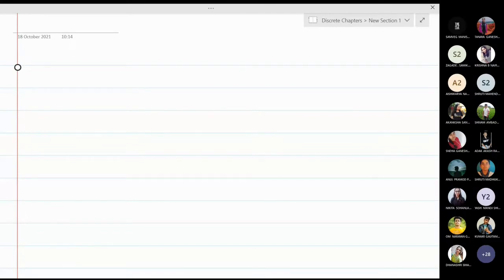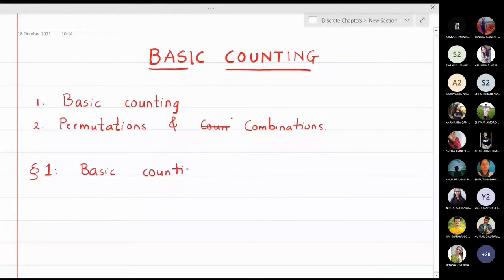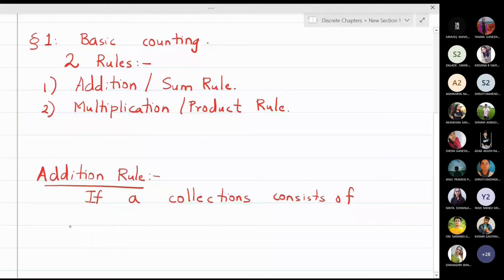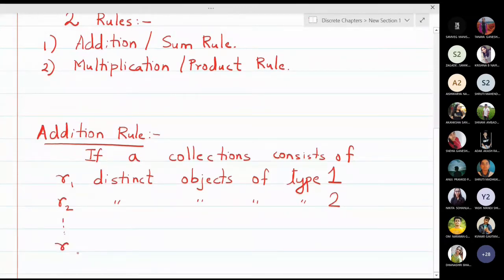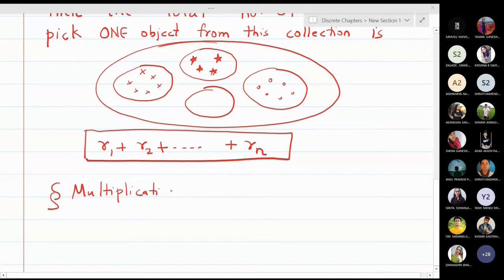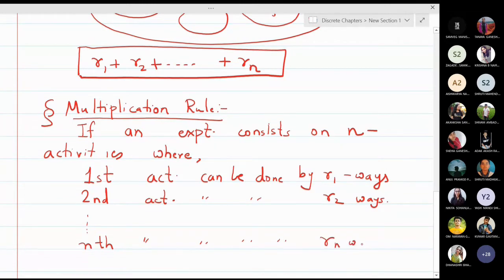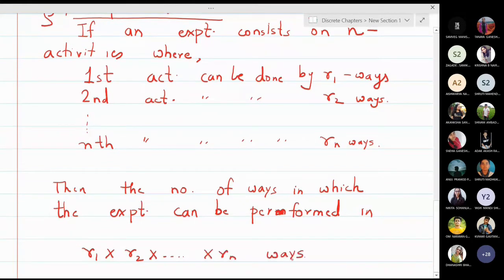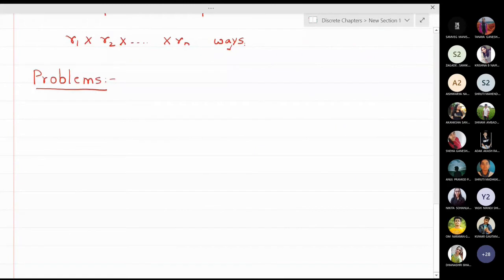Lecture 1 - Basic Counting ( Part – 1)